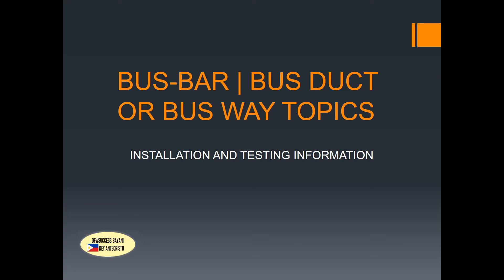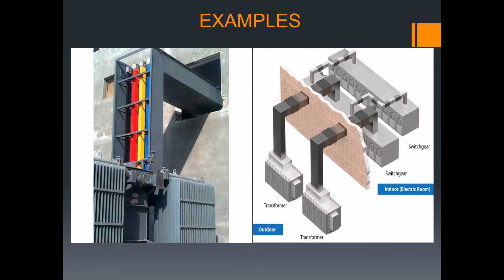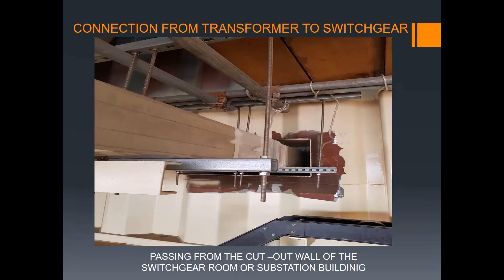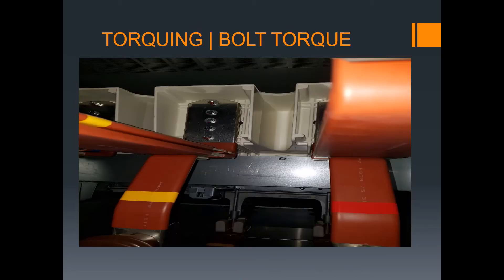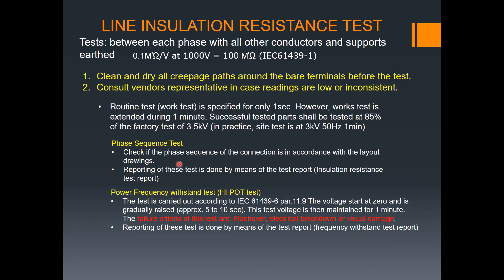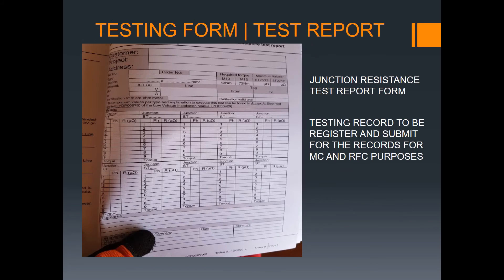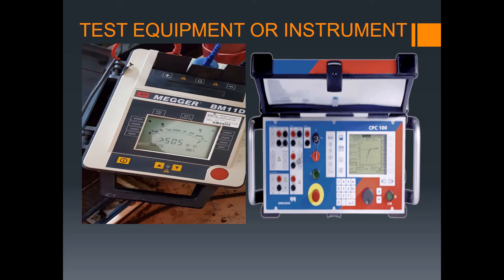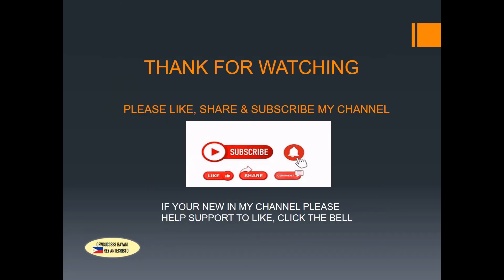BUS-DUCT OR BUS-WAY INSTALLATION & TESTING PROCEDURE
Marami kang matutunan dito - how to install the bus-duct and how to do the testing, check and watch the video.
If you like the video please comments, share.

Mabuhay - OFWsuccess bayani